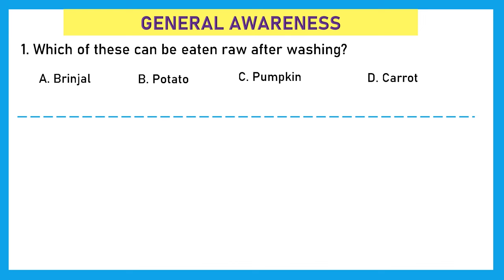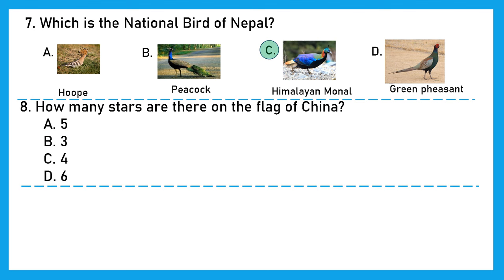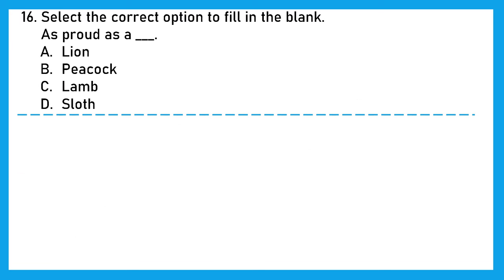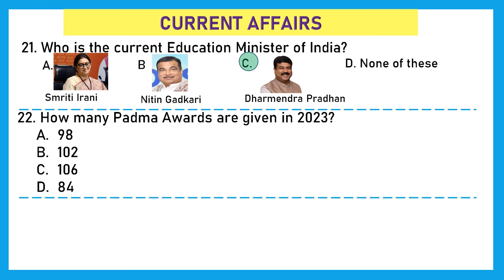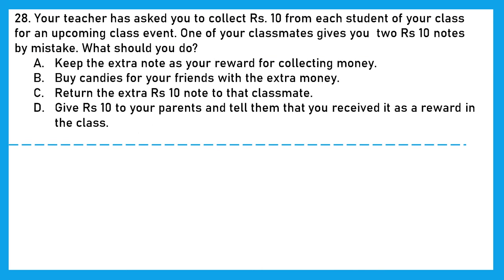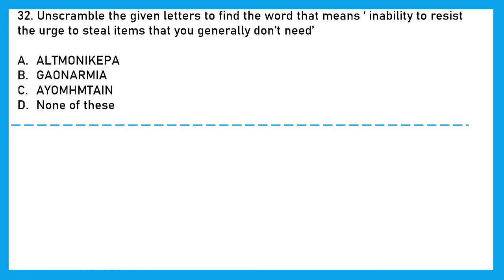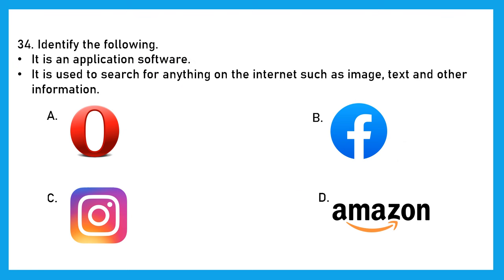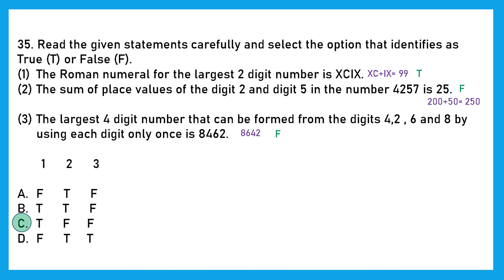Class 4 SOF IGKO 2023-24 Set A solved paper Science olympiad generalknowledge Olympiad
Watch and solve Class 4 SOF IGKO 2023-24 Set A solved question paper.
Ace your upcoming olympiad exam.

For your searches,
igko class 4,
igko olympiad grade 4,
igko class 4 question paper,
igko class 4 questions,
igko 4th class,
igko olympiad class 4,
igko grade 4,
igko class 4 solved paper 2023-24,
sof igko 2023-24 question paper with answers,
sof igko 2023-24 question paper,
sof igko class 4,
class 4 igko,
olympiad class 4 igko,
gk olympiad questions for class 4,
gk olympiad for class 4,
sof gk olympiad class 4,
sof general knowledge olympiad class 4,
grade 4 olympiad,
sof igko grade 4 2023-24,
sof igko grade 4 solved papers 2023-24